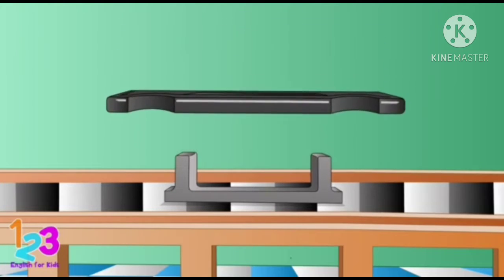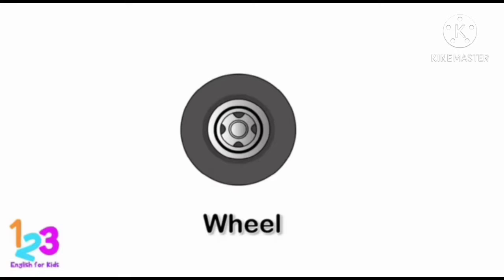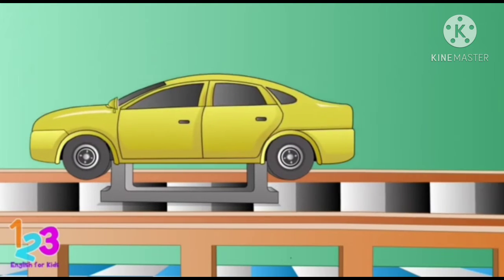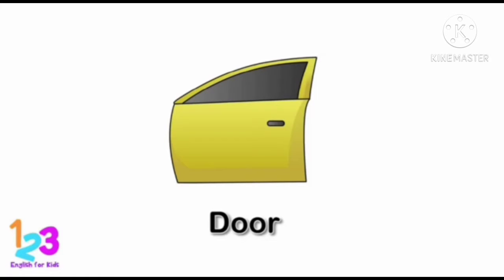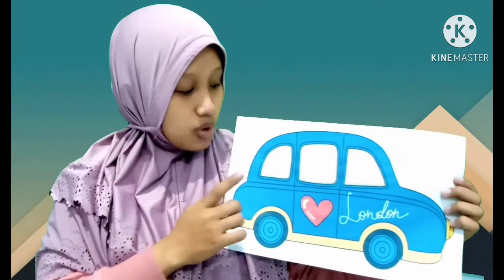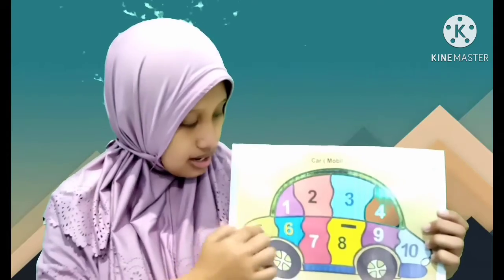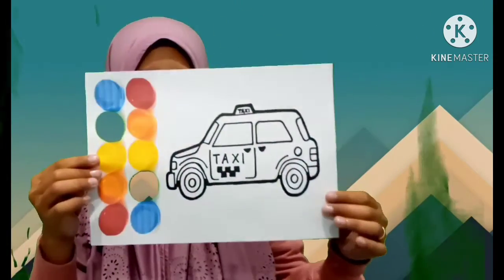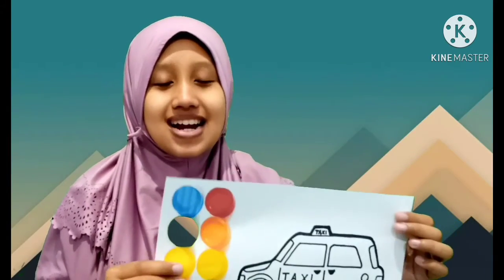TT 3 METODE PENGEMBANGAN KOGNITIF - ROHMATUL HASANAH (837617139) 5A